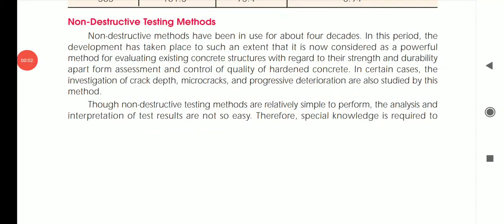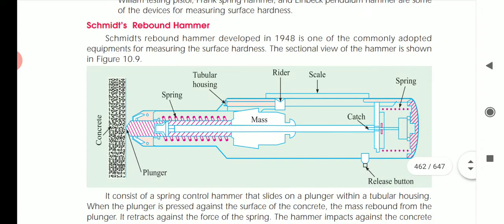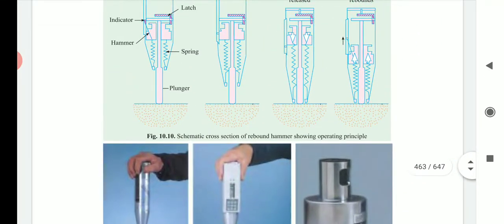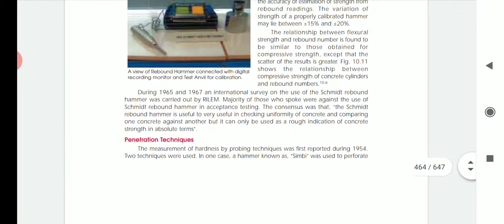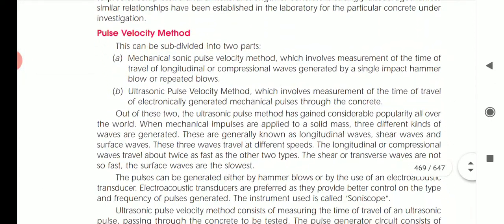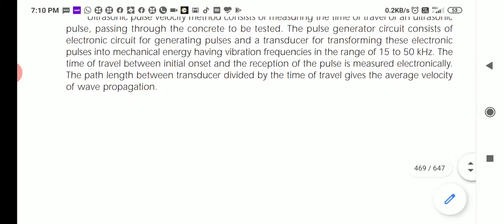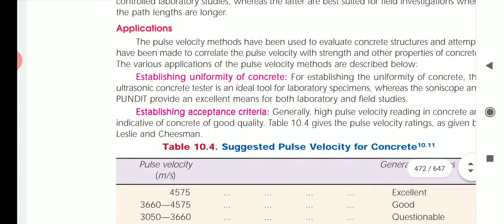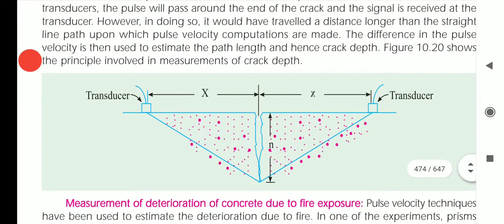Non destructive tests on concrete